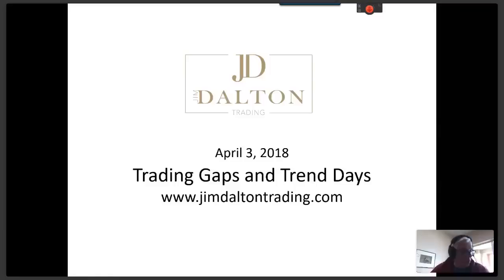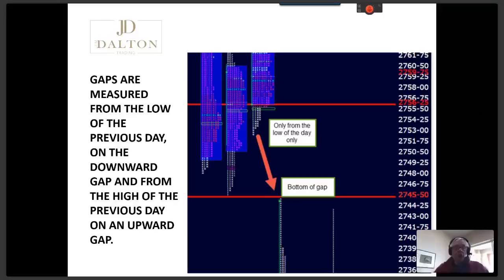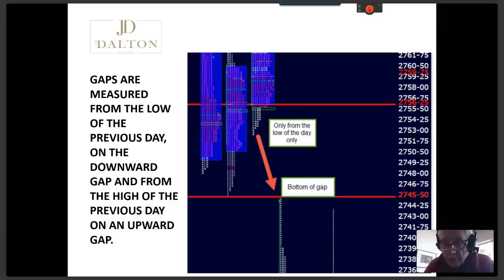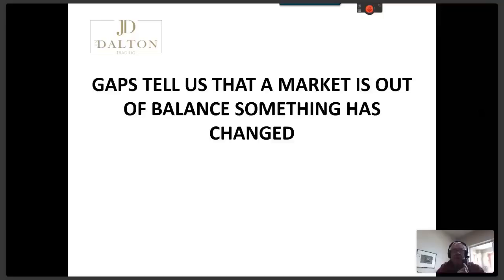James Dalton - How to Trade Gaps and Trend Days